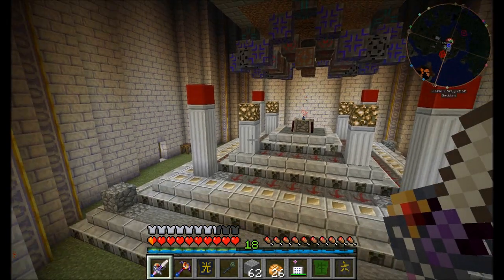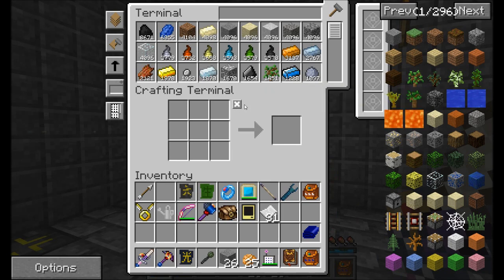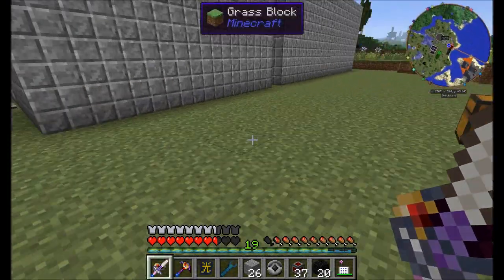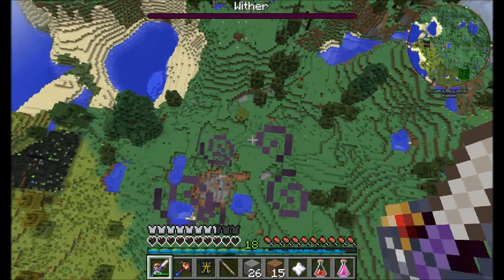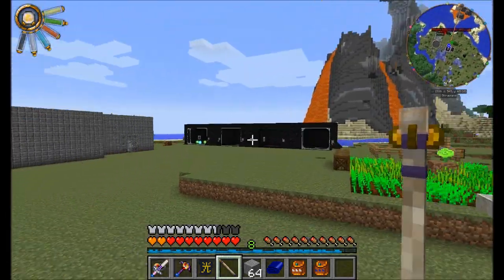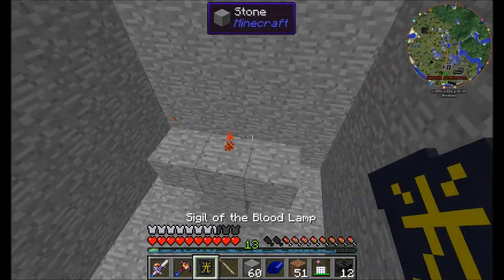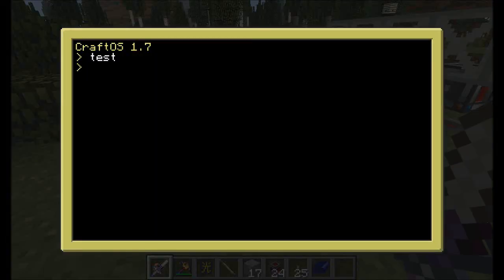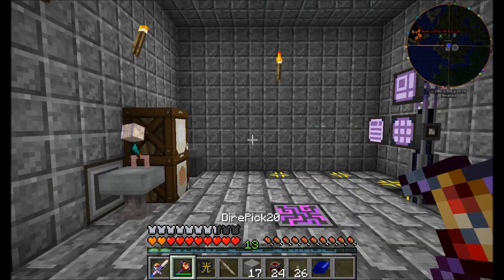Lets Play S7 E73 Wither Spawner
Its time for a wither spawner.  This is a fun build :).